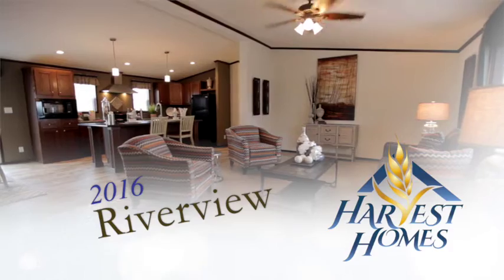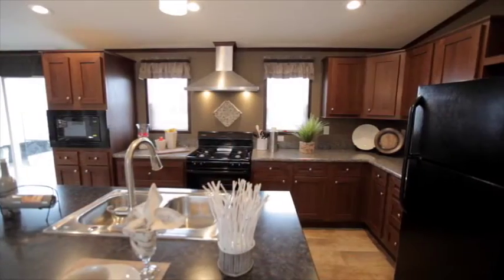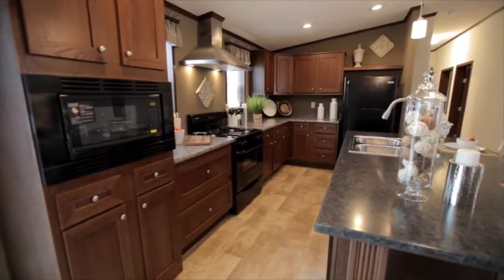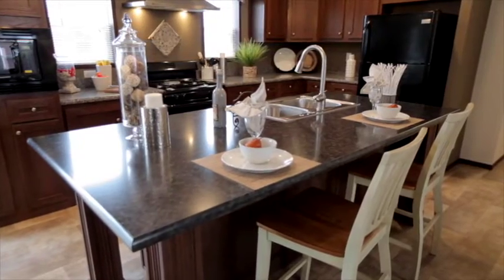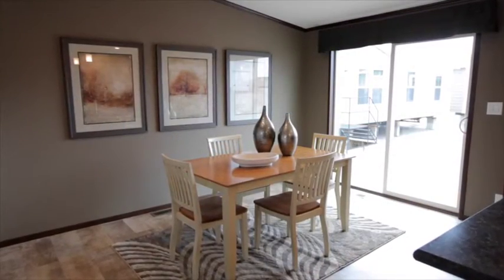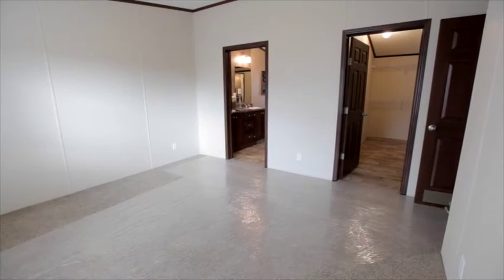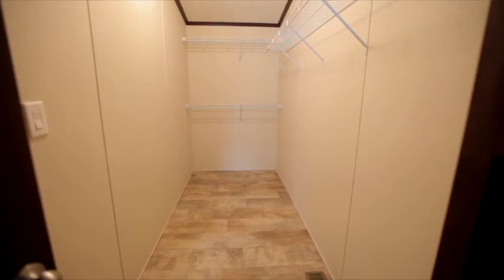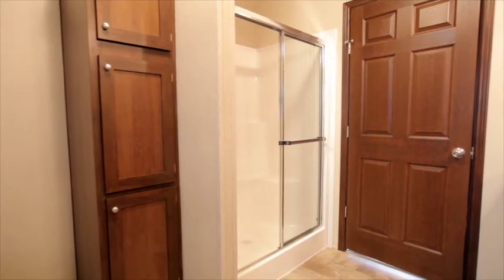Riverview 56X28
For the homeowner looking for a good home with a great use of spaces, the Riverview 5628 is our best model. This 1,568 square foot home features 3 bedrooms, two bathrooms, and many of the same interior and exterior features of all Riverview models, with an efficient layout and design. So it makes it easy to imagine yourself in the well put together Schult home.